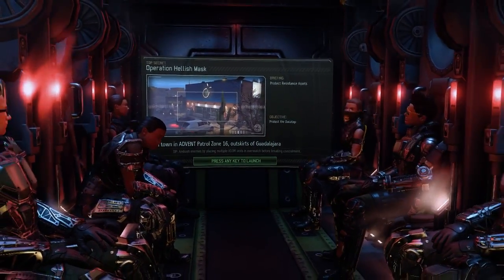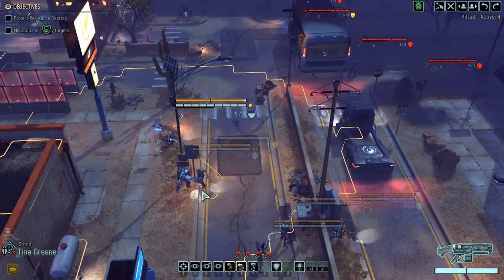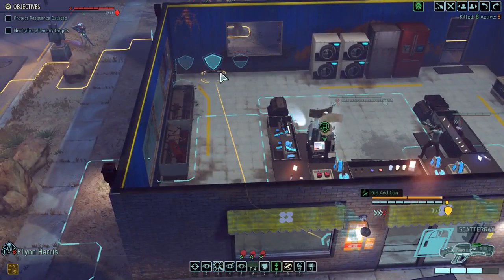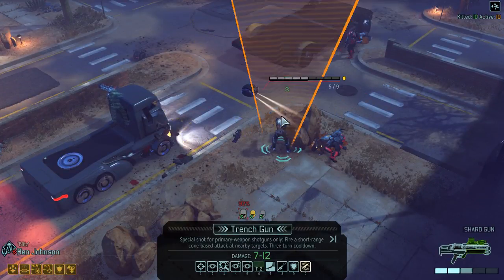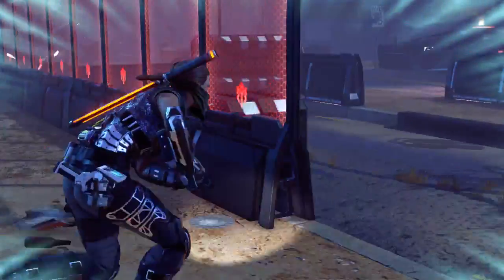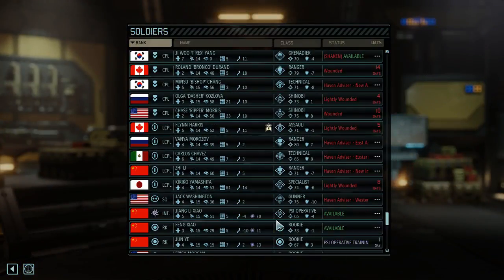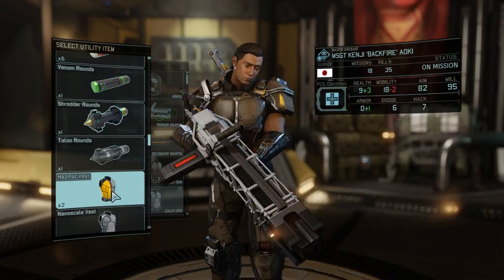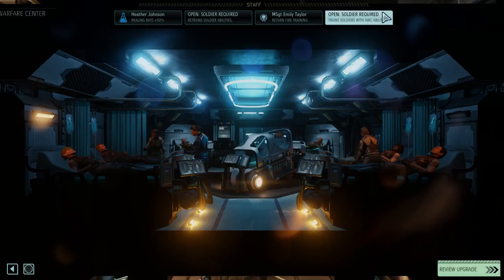70 Good Work Troops! - Long War 2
Retaliation - Intel